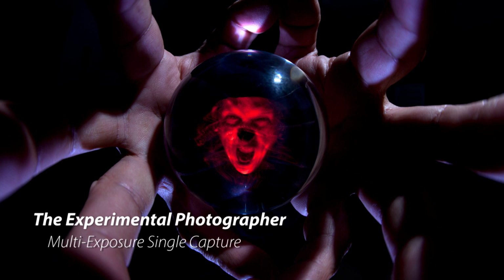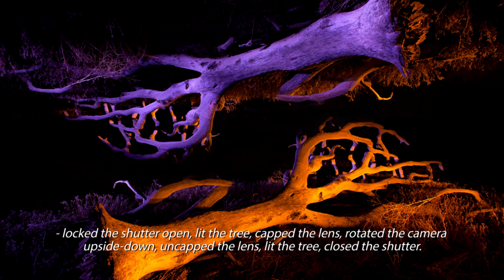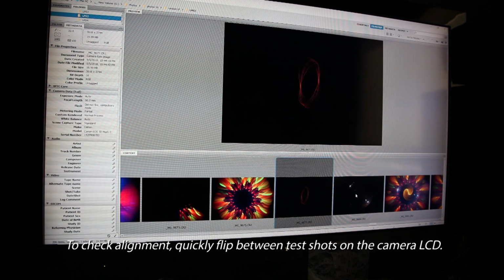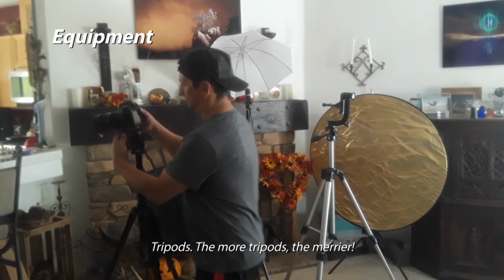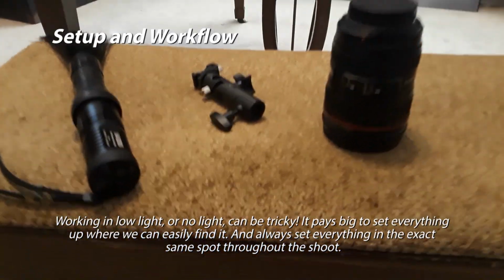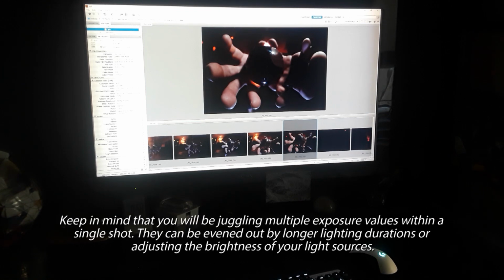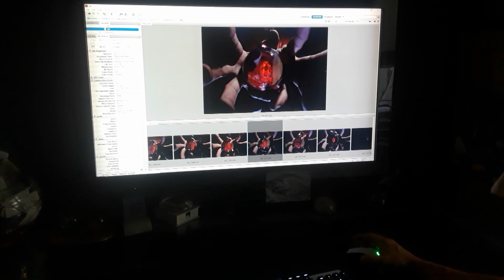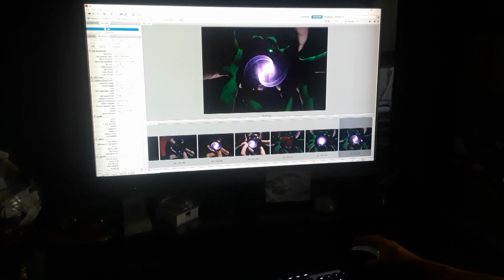Multi-Exposure Single Capture Photography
How to expose multiple scenes within a single photograph, without the use of computer editing software. This vid explains the classic technique of "double exposure" photography, and then takes it to the next level by capturing potentially many exposures,  "straight out of the camera", using modern techniques and equipment.